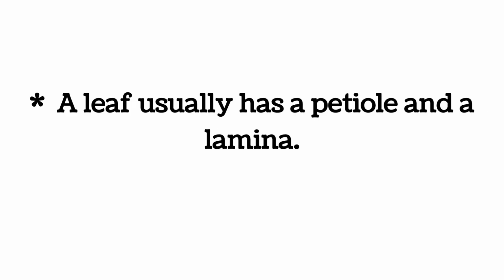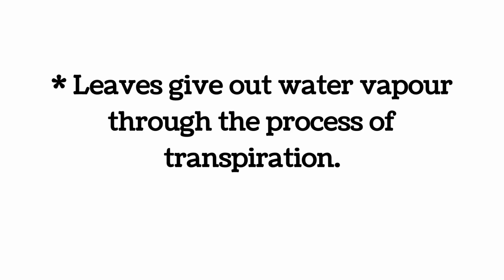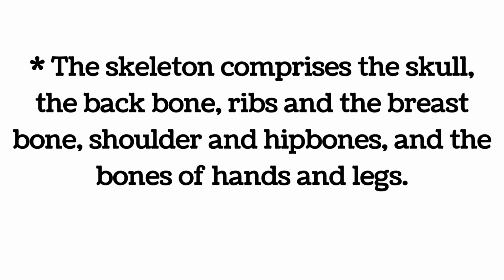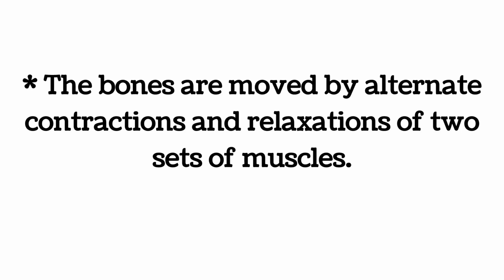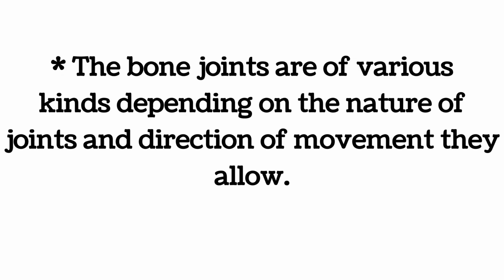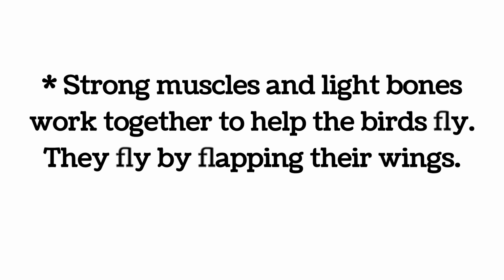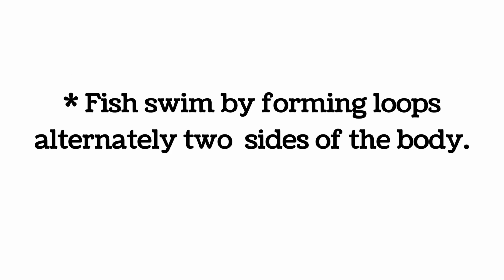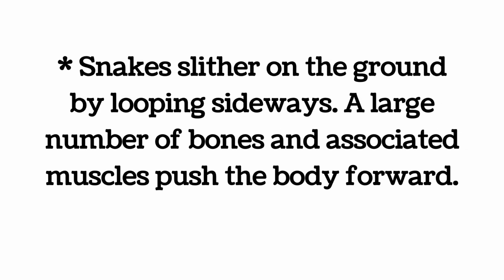Summary of NCERT class-6 SCIENCE ( from chapter-5 to chapter-8).